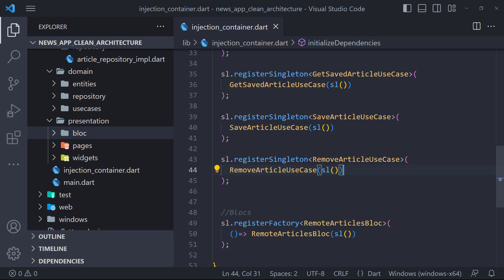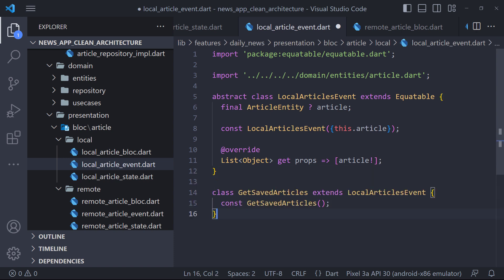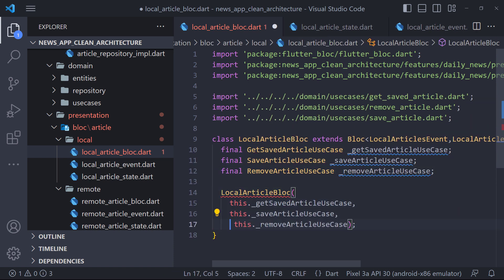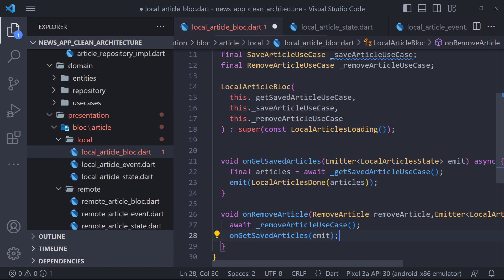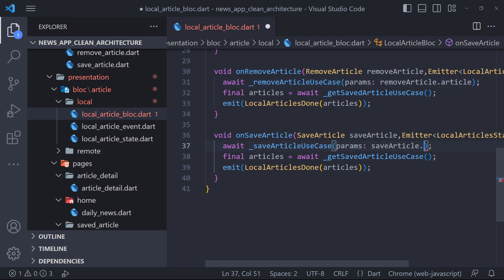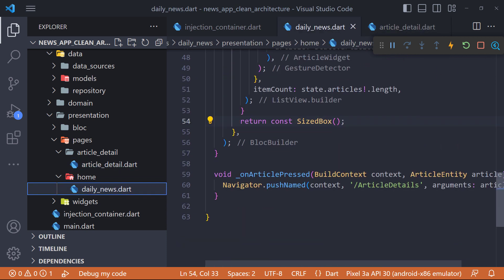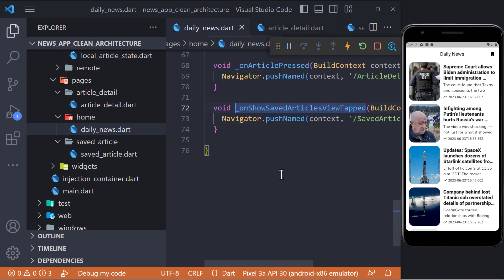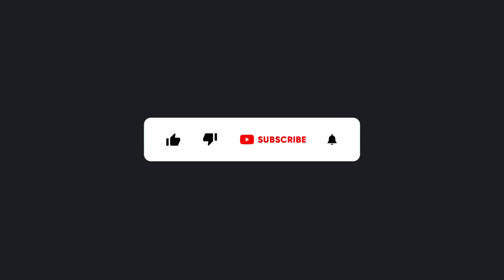Build A News App - Save & Remove Article From Database | PART 11 - Flutter Clean Architecture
1️⃣1️⃣ Save & Remove Article From Database - LAST PART

📄The Clean Architecture is the most powerful software design which promotes the separation of concerns and the creation of highly maintainable and flexible software systems, and this can be done by organizing the codebase into independent layers that communicate through defined interfaces.